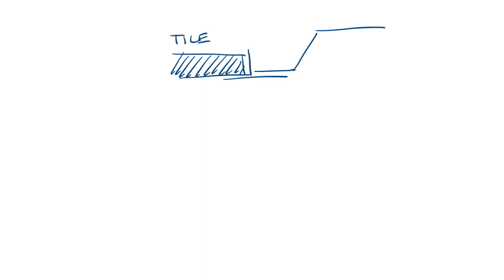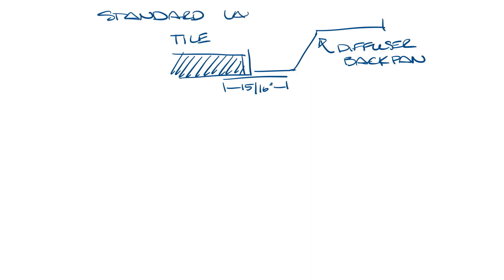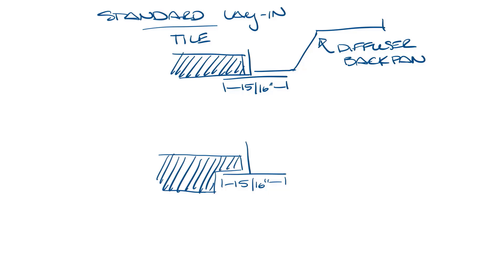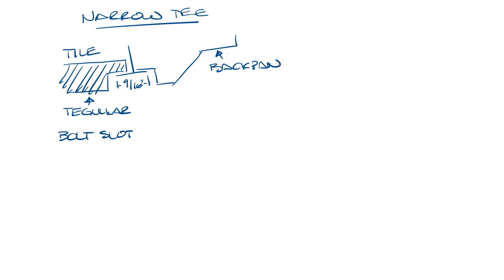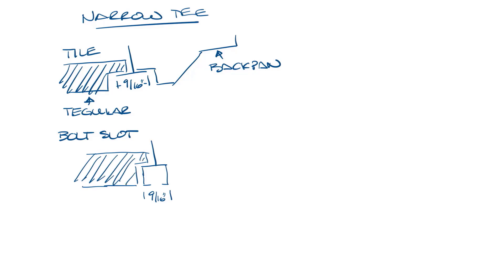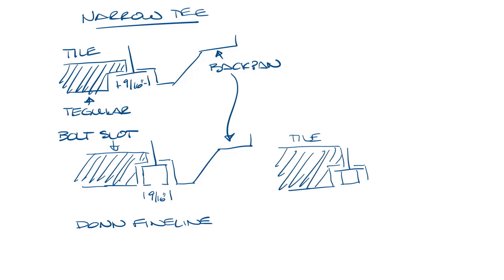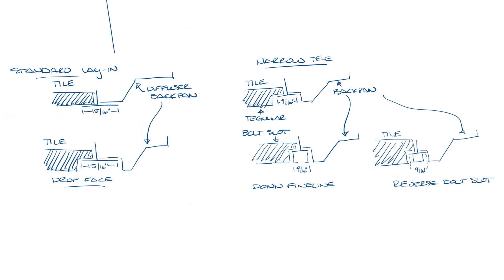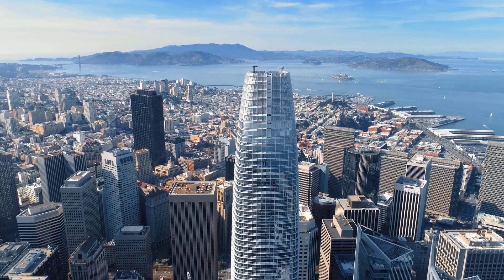NSW HVAC Academy - The Different Types of Lay-in Ceilings for Diffuser Installation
It's important to know what type of ceiling you have when you install your diffusers, so this week's video discusses the different types of lay-in ceilings.